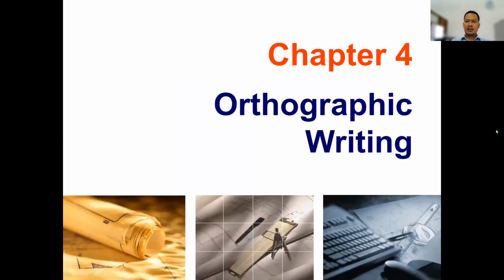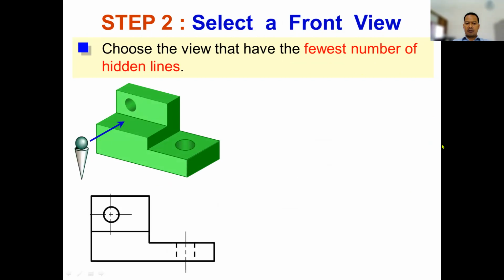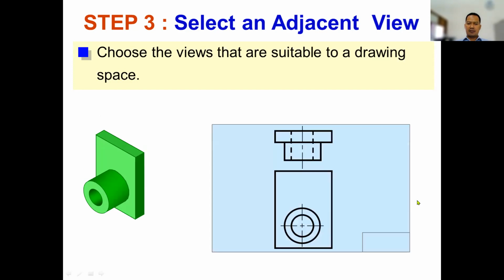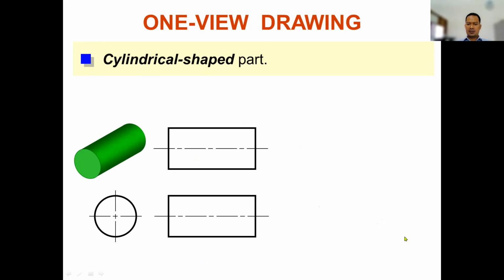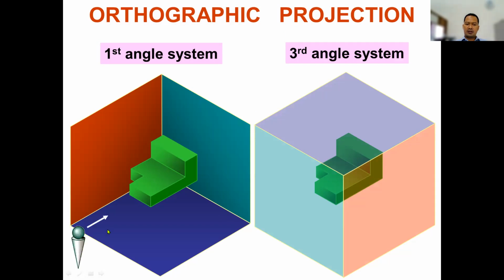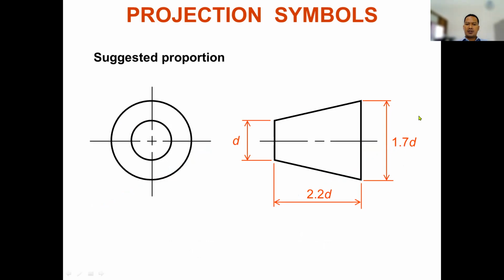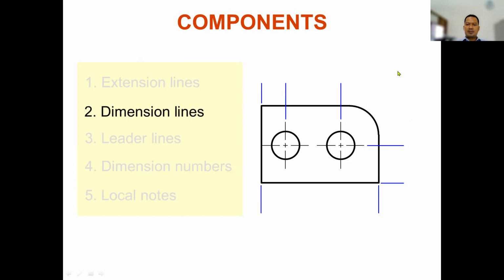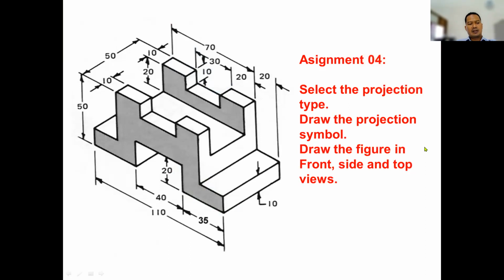Technical Drawing, Orthograpgic Writing #04